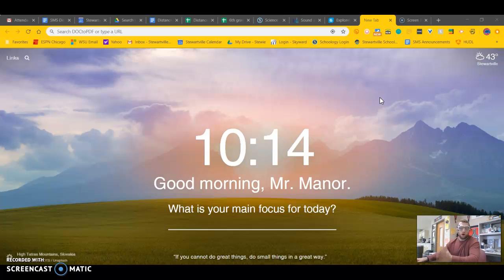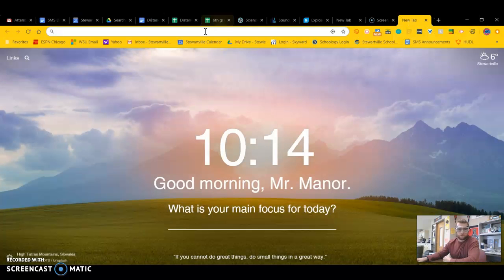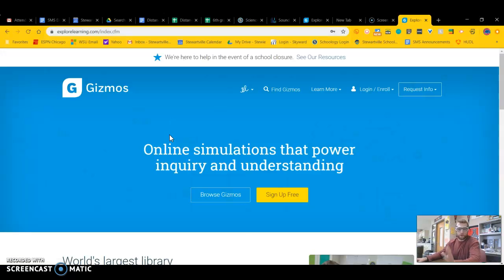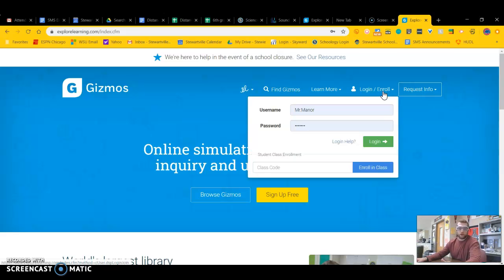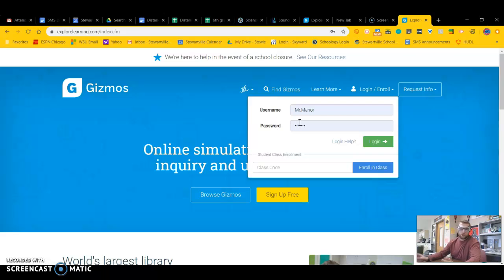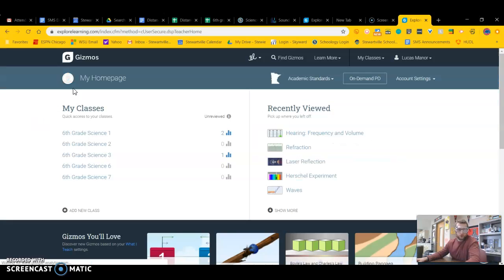Gizmo Login Tutorial